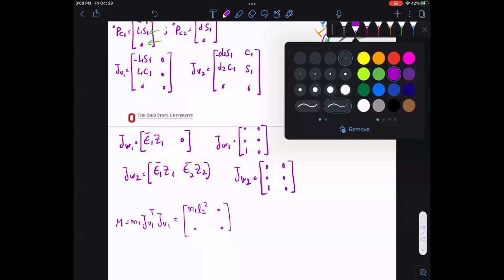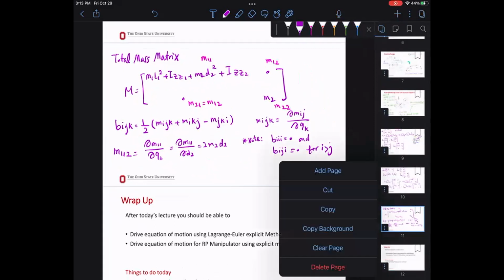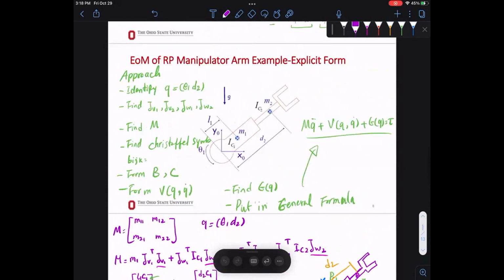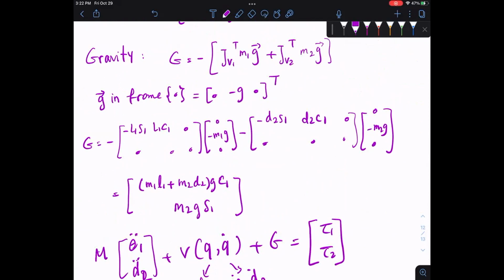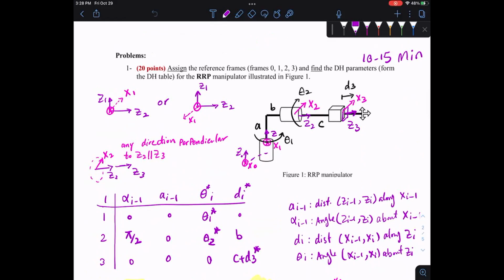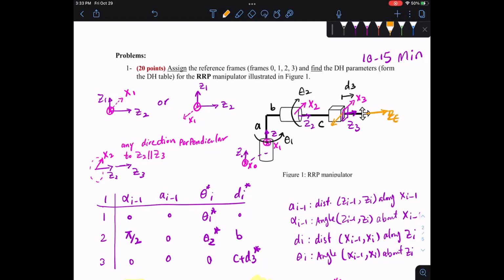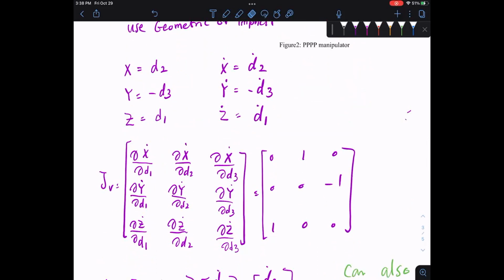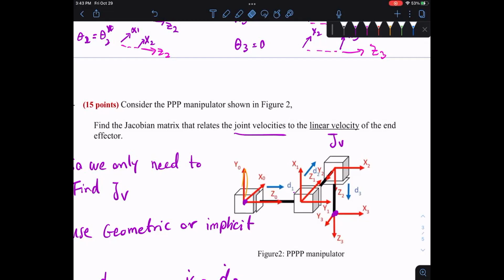Continue RP Example- Exam Review